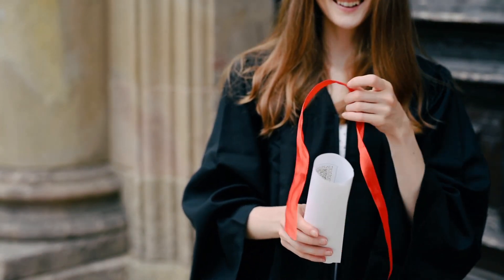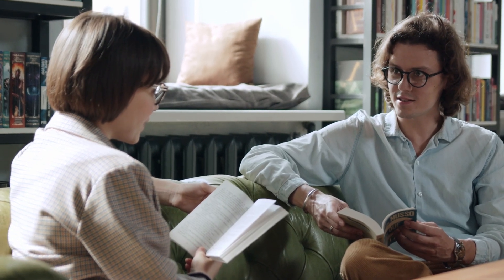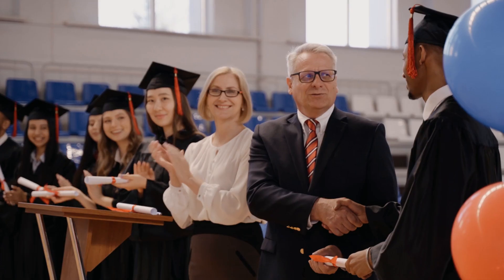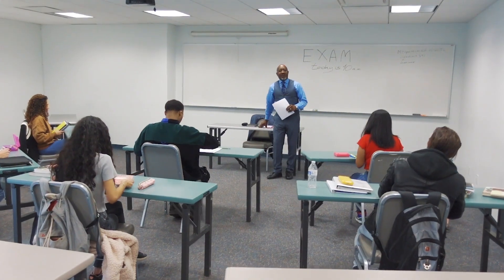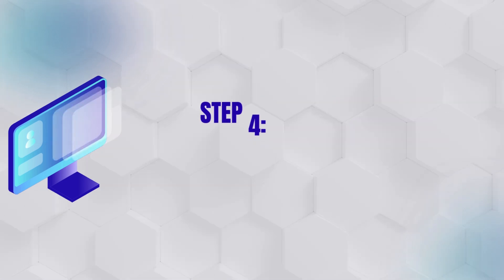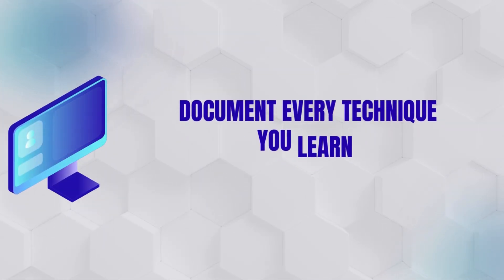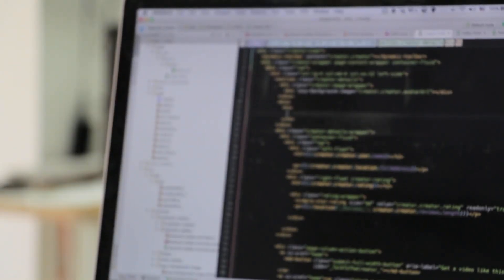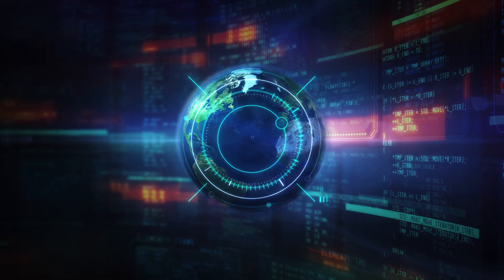OSWE Certification for Beginners – How to Get Started & Pass the Exam!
"Are you interested in becoming an elite web application penetration tester? Want to take your ethical hacking skills to the next level? Then the OSWE certification might be perfect for you! But where do you start? How difficult is it? And how can you pass the exam? Stick around, because in this video, I’ll break down everything you need to know about the OSWE certification—from prerequisites to study resources and exam tips!"

Segment 1: What is OSWE?

"The Offensive Security Web Expert (OSWE) is an advanced-level certification offered by Offensive Security, the same organization behind OSCP and OSEP. It focuses on white-box web application penetration testing—which means you’ll analyze the source code of web apps to find vulnerabilities. If you enjoy breaking into websites ethically, this is the certification for you!"

Segment 2: Who Should Take OSWE?
"Before you jump into OSWE, you should have strong foundational knowledge in:

✔ Web technologies like JavaScript, PHP, and Python
✔ Understanding SQL Injection, XSS, RCE, and authentication flaws
✔ Reading and analyzing source code
✔ Experience with Burp Suite and other web pentesting tools

If you’ve already completed OSCP or have experience in web security, OSWE is your next big challenge!"

Segment 3: Course & Exam Overview

"The OSWE certification is earned by completing the Advanced Web Attacks and Exploitation (AWAE) course and passing a 48-hour hands-on exam. Here’s what to expect:

📚 Course Structure:
✅ Access to a lab environment with web apps for practice
✅ Learn white-box testing methodologies
✅ Exploit vulnerabilities by analyzing source code

📝 Exam Format:
⏳ 48 hours to exploit multiple web applications
💯 Pass Score: 85 points out of 100
📂 Submit a detailed penetration testing report

Sounds tough? It is! But with the right preparation, you can pass!"

Segment 4: How to Prepare for OSWE
"To succeed in OSWE, here’s a study roadmap:

📖 Step 1: Learn Web App Security
✔ Study OWASP Top 10 vulnerabilities
✔ Practice with PortSwigger’s Web Security Academy

💻 Step 2: Get Comfortable with Code Review
✔ Learn how to read Python, PHP, and JavaScript
✔ Analyze real-world web applications

🔍 Step 3: Hands-on Practice
✔ Try platforms like Hack The Box, PentesterLab, TryHackMe
✔ Work on Capture The Flag challenges

📌 Step 4: Take the AWAE Course & Practice Labs
✔ Go through the Offensive Security AWAE course
✔ Document every technique you learn!"

Segment 5: Exam Tips & Tricks

"Here are some pro tips to pass your OSWE exam:

✅ Time Management is Key! The 48-hour exam is long, so plan wisely.
✅ Read the Code Carefully. Most vulnerabilities are hidden in logic flaws.
✅ Document Everything. Your report is crucial for passing.
✅ Take Breaks! Don’t burn out—pace yourself.

And most importantly… Don’t give up!

"That’s everything you need to know about OSWE certification! It’s challenging but totally worth it if you want to specialize in web security.